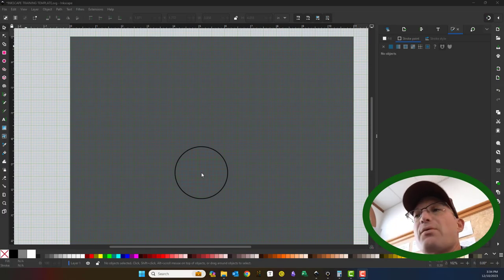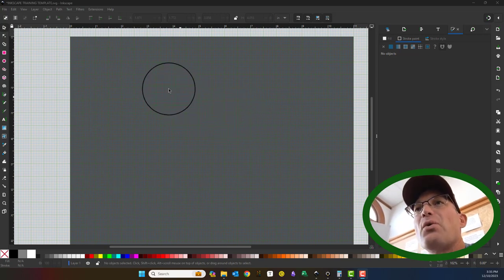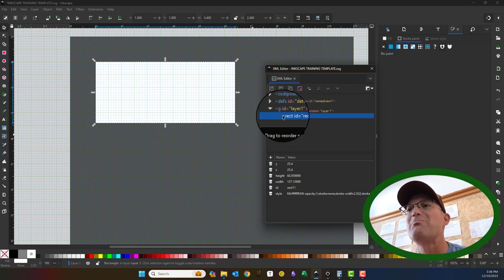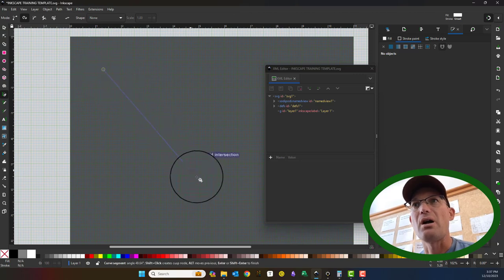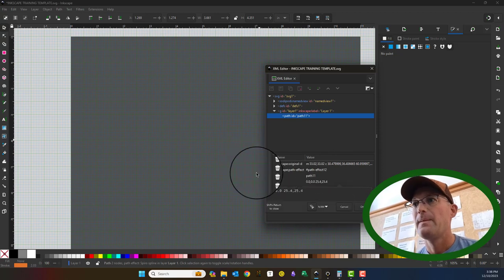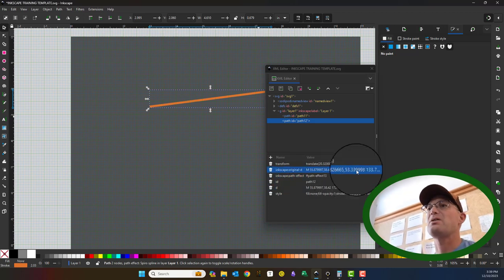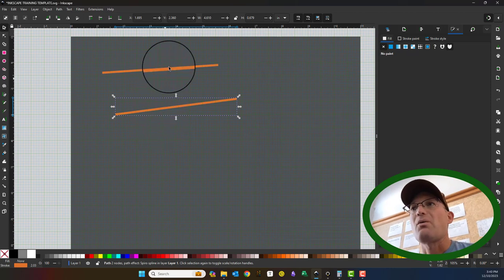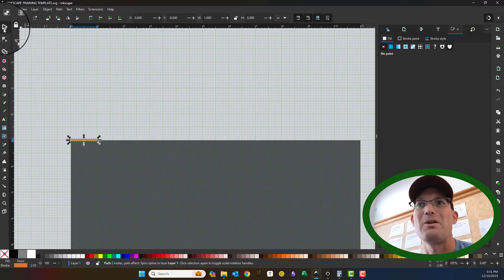Inkscape 1.3: The SVG Coordinate System, Underlying Units, and XML Editor Tool